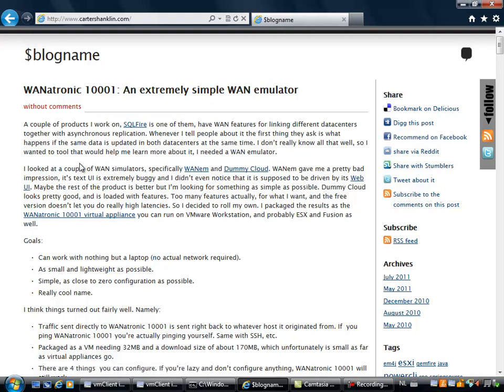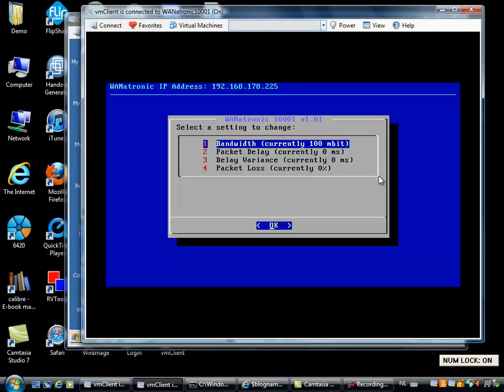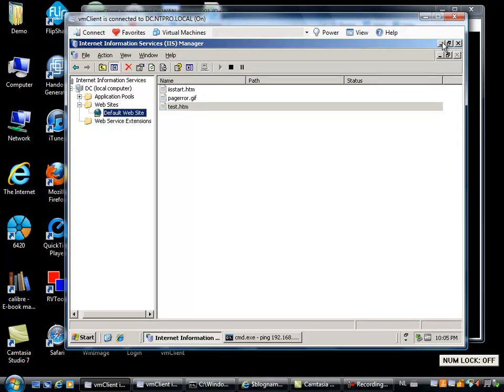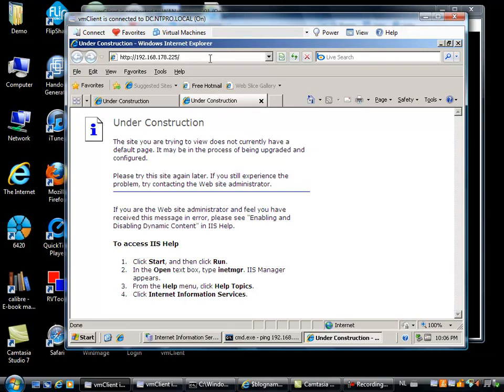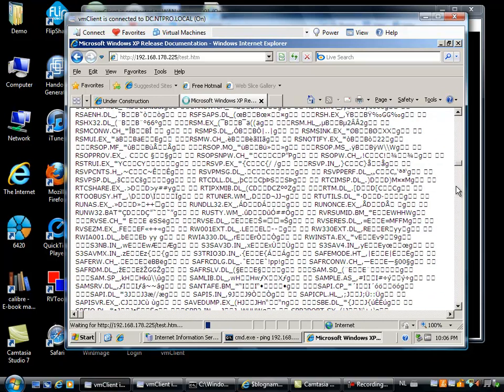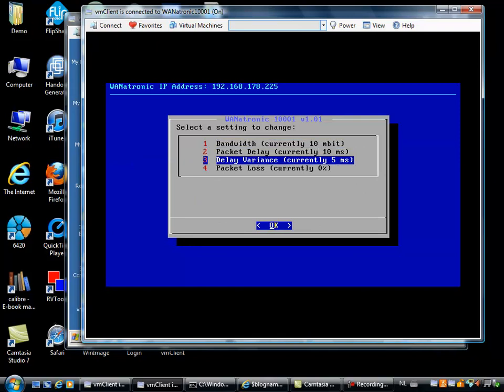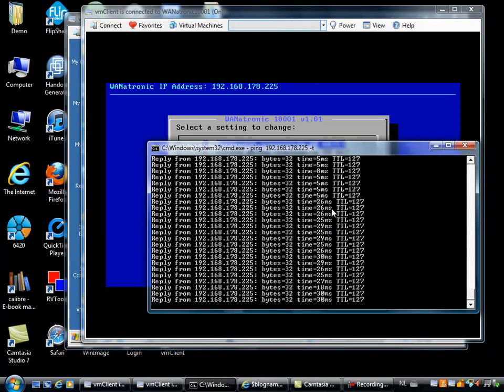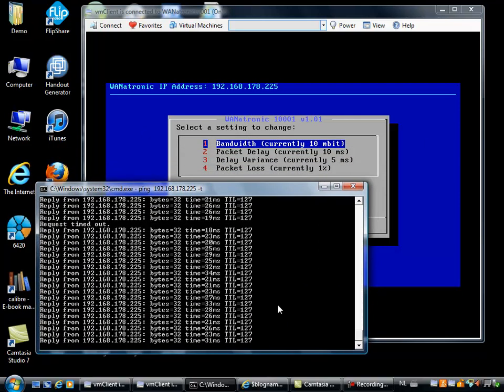VMware vSphere WANatronic 10001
We all know Carter from the days he brought PowerCLI to the market. After the successful launch of this new automation product, Carter moved over to Spring, where he's working as a product manager of one of the most secret Spring projects. For these secret projects he was looking for a tool or appliance which could be sued to introduce low network bandwidth, latency and packet loss in order to test his cool WebApps. After some searching and tweeting around he has decided to build an appliance on his own.  WANatronic uses Ubuntu 8.04 JEOS, RC tools and IP tables. I've recorded a short video about what you can do with it and how it works. If you're interested in giving it a try and you're using vSphere, I've created a VMware vSphere WANatronic 10001 appliance OVF file which can be downloaded from this location.